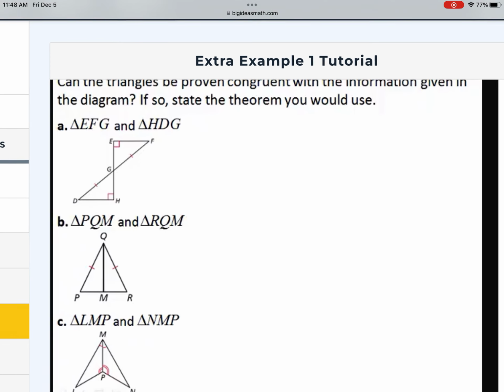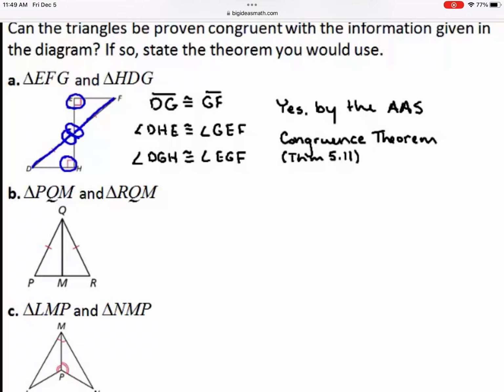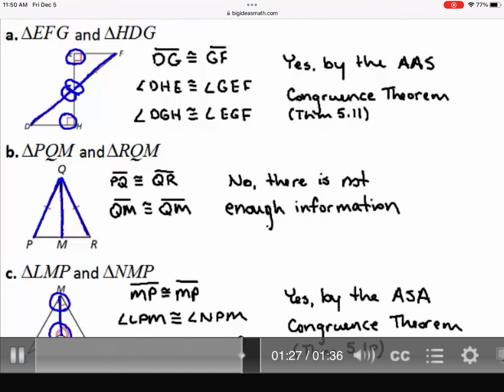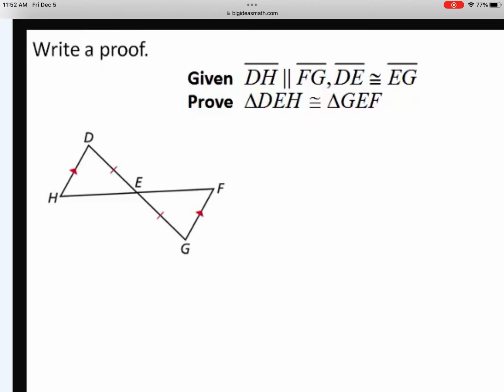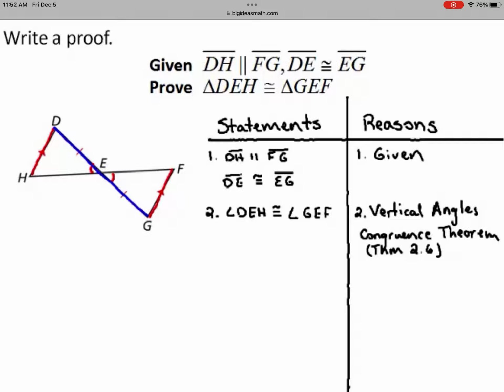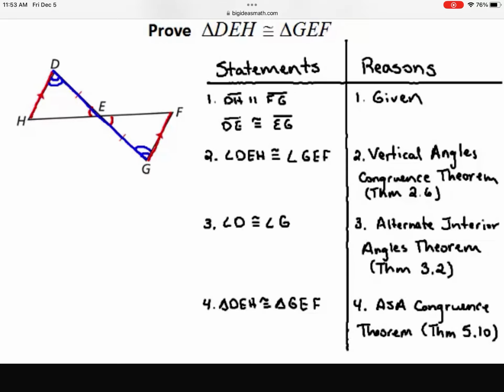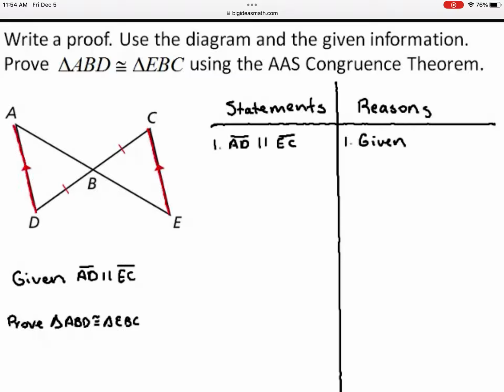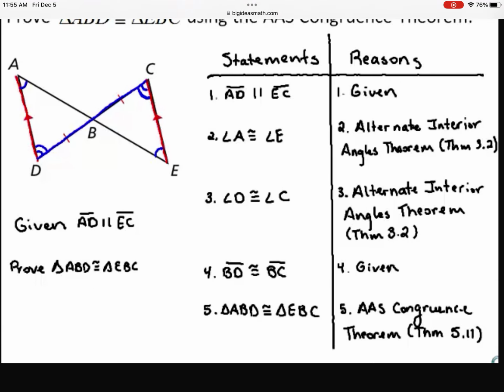5.6 Big Ideas Geometry